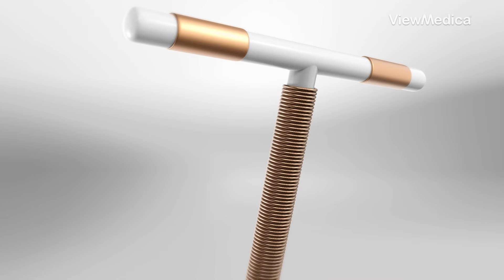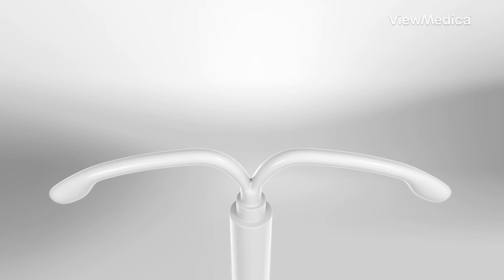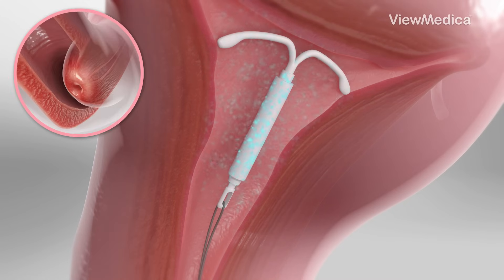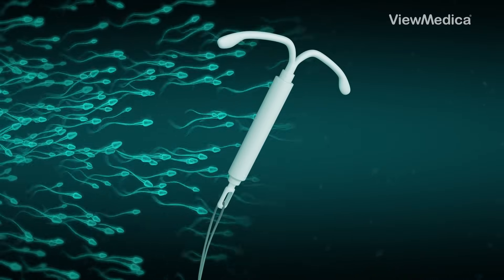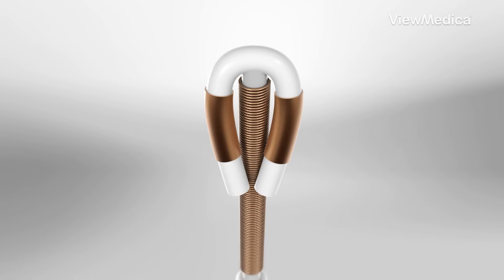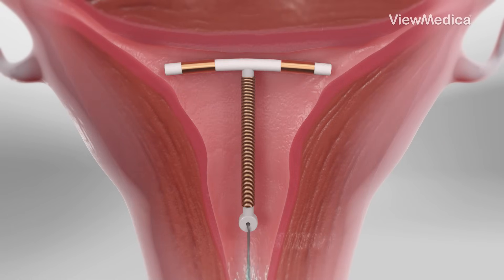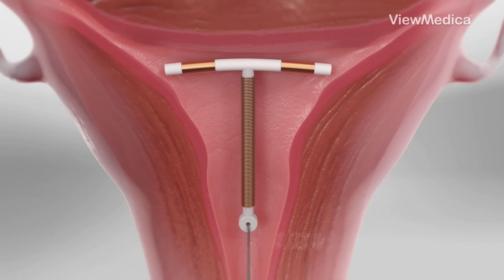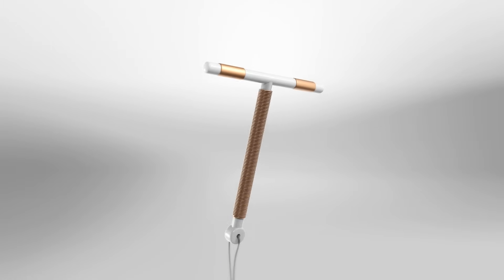How IUDs prevent pregnancy (3D Animation)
Did you know that IUDs are over 99% effective at preventing pregnancy? An IUD is a tiny, T-shaped device that a doctor places in the uterus. There are two main types: hormonal and copper. Hormonal IUDs release a small amount of progestin, a hormone that thickens cervical mucus, thins the uterine lining, and sometimes stops ovulation.